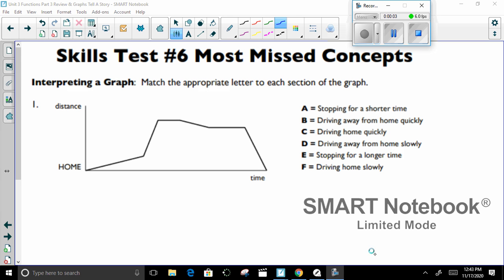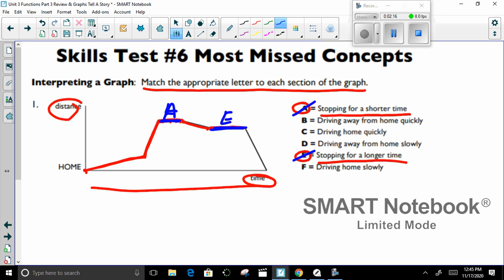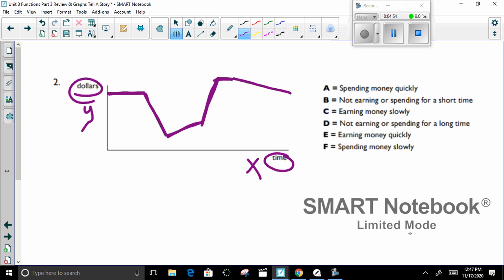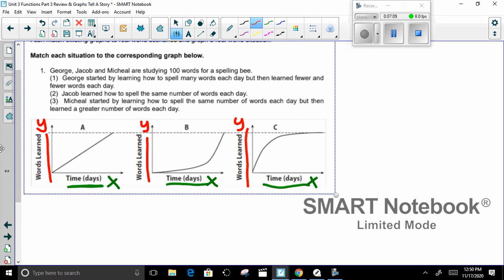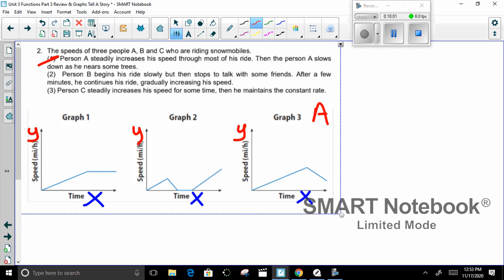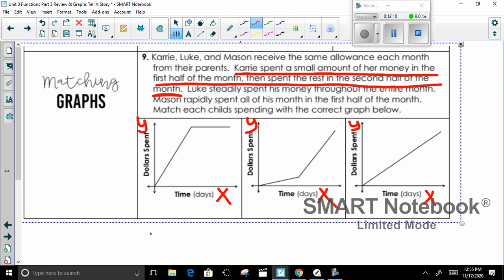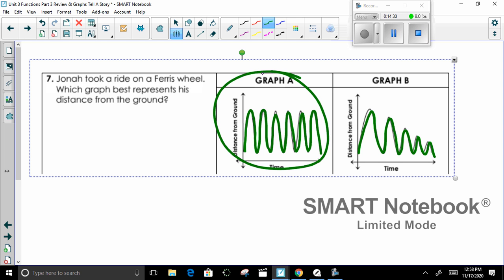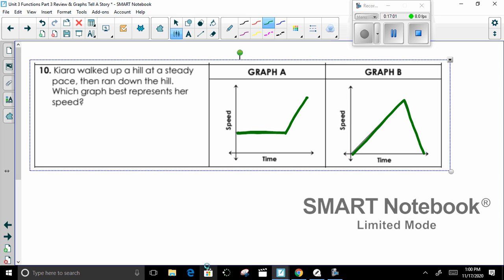Graphs Tell A Story Video